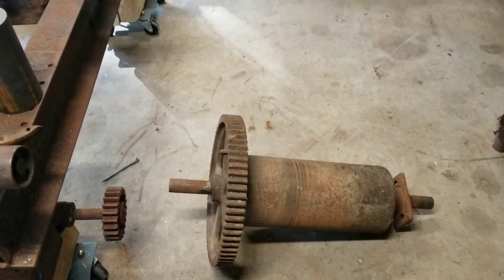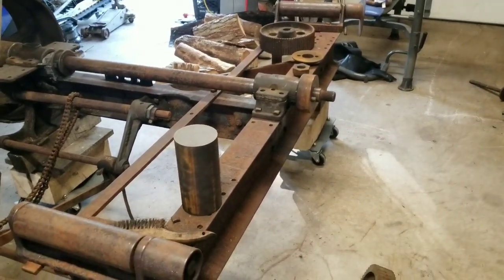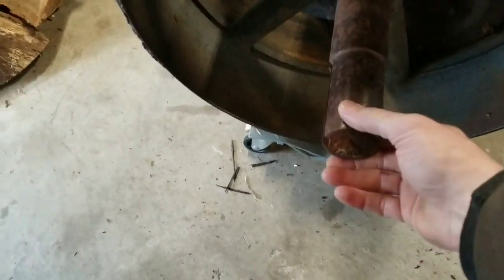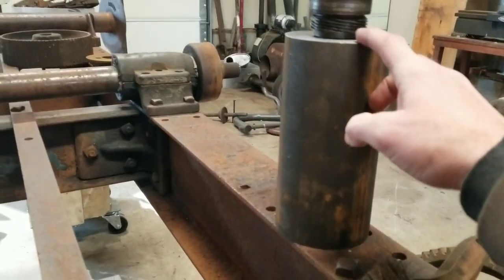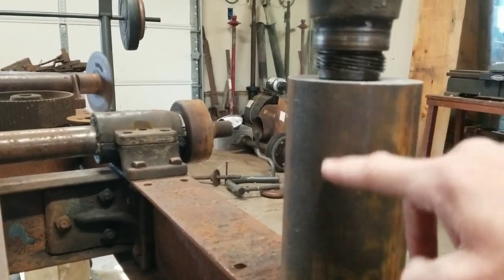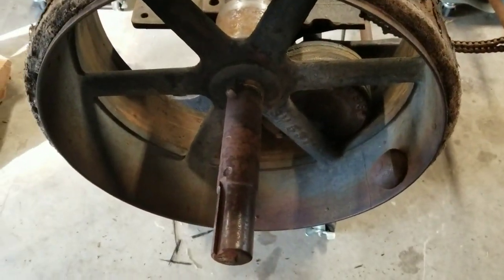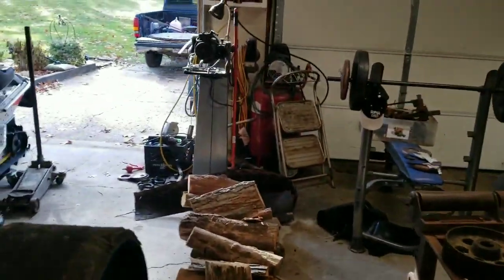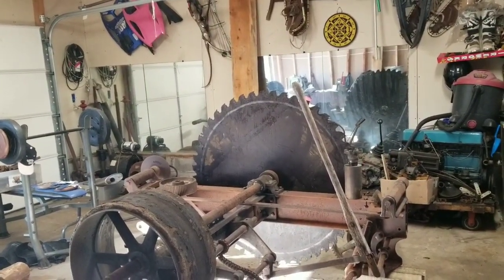Parts and pieces " Sawmill build "